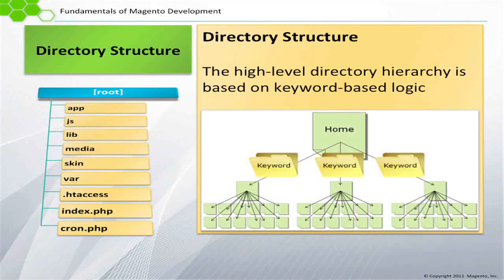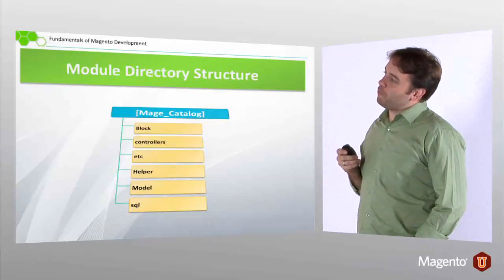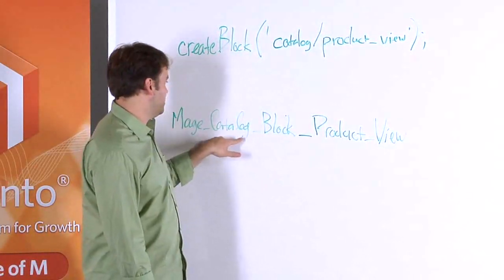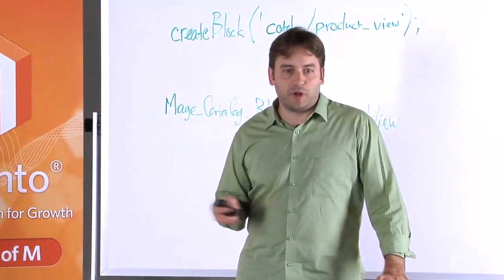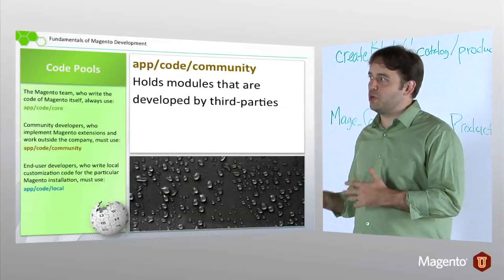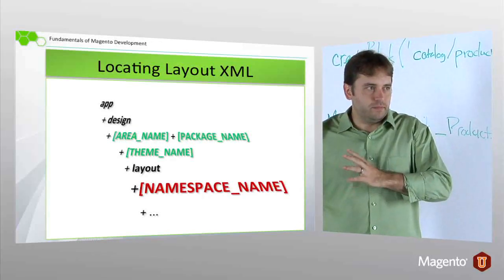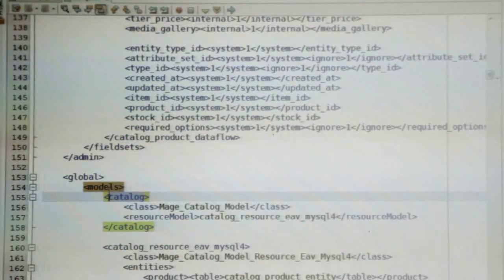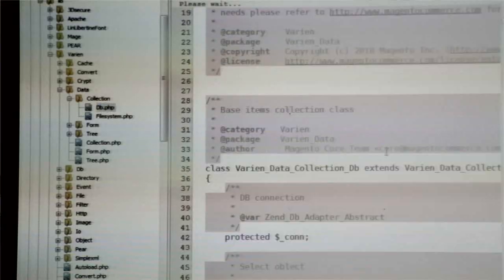Magento Tutorial #4 | Magento Directory Structure Explained for Beginners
In this tutorial, you'll learn the Magento 2 Directory Structure from the ground up. We'll explore the purpose of every important folder and file in a Magento project, helping you understand how Magento is organized and where to find core components during development.

📚 In this video, you'll learn:

✔️ Magento 2 root directory overview
✔️ app, vendor, pub, var, generated & setup folders
✔️ Where custom modules are stored
✔️ Difference between core and custom code
✔️ Best practices for Magento project structure
✔️ Tips for Magento developers and beginners

Whether you're just starting Magento development or preparing for custom module development, this tutorial will help you build a solid foundation.